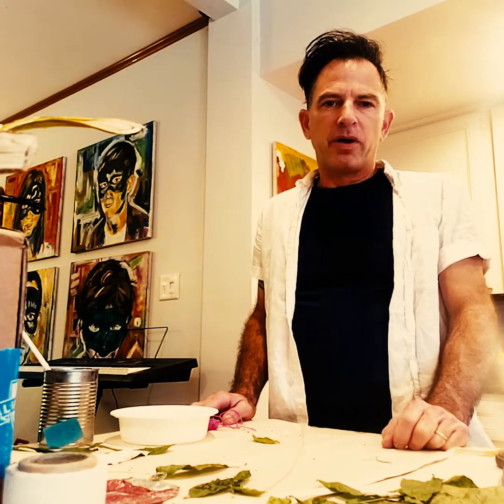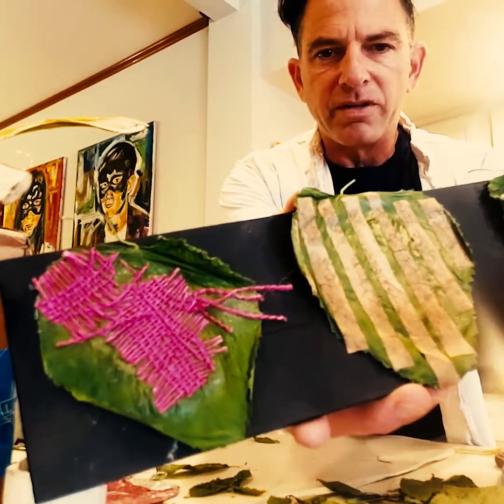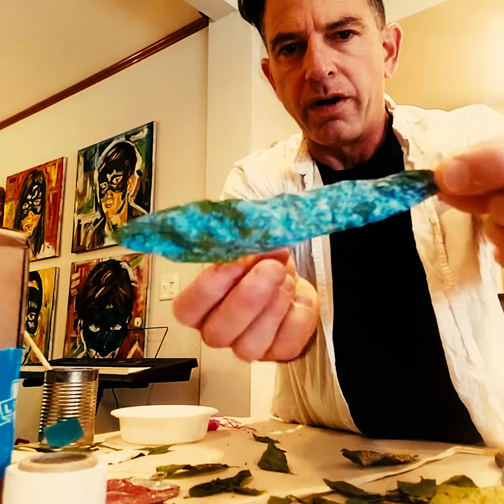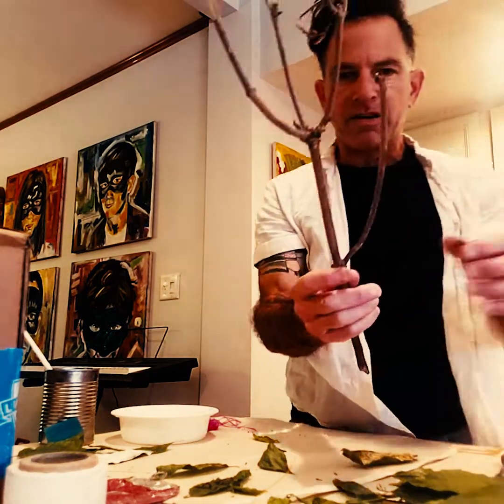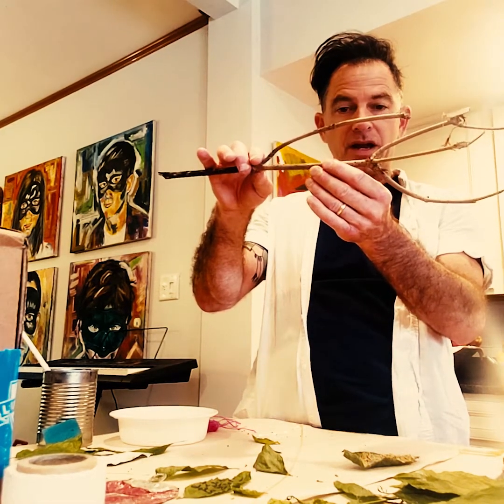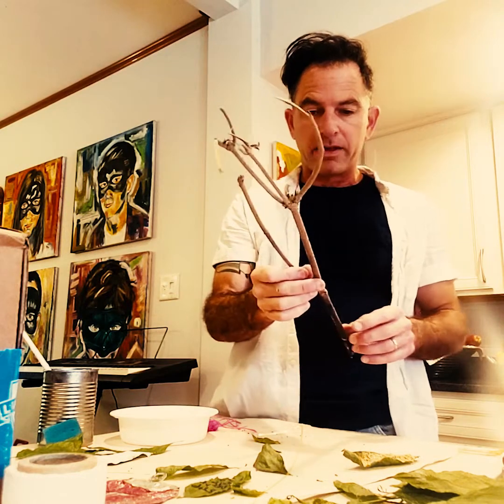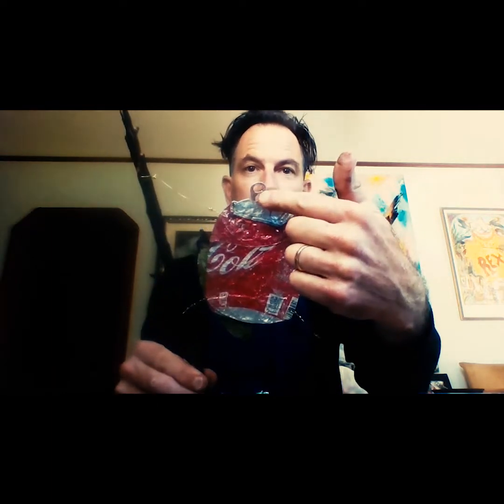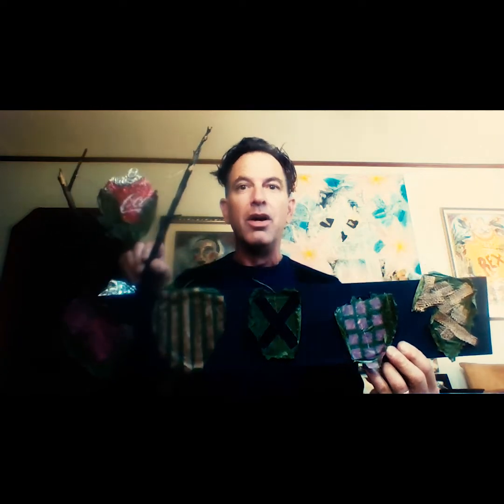Nature on the walls - making art with leaves and stuff...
Hi There.  This is one of my school art project videos.  I am doing these projects with high school students but they are pretty easy and fun for any age group.  This one uses natural materials and other items to make a piece of art that is intended to be hung on a wall.  Enjoy.